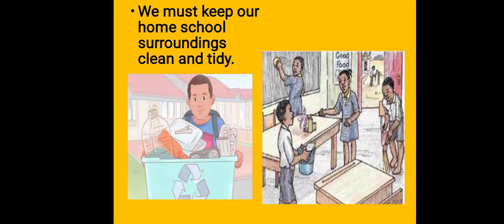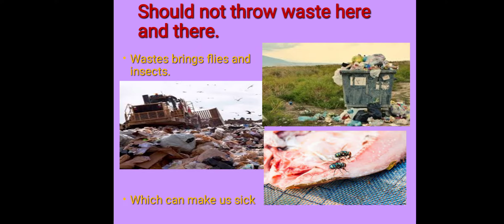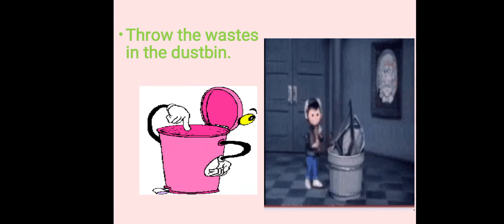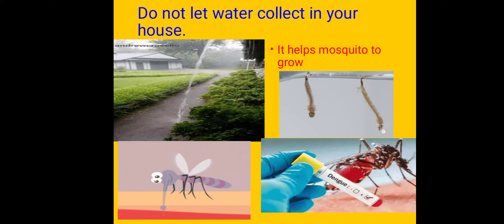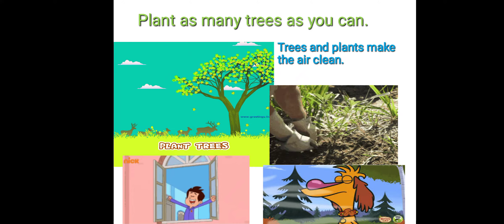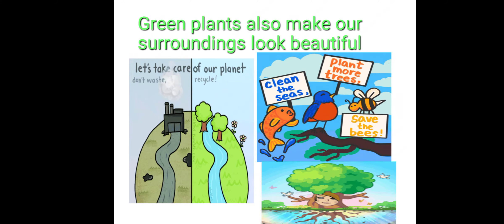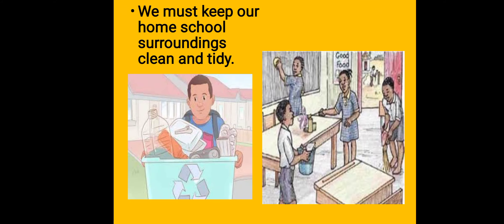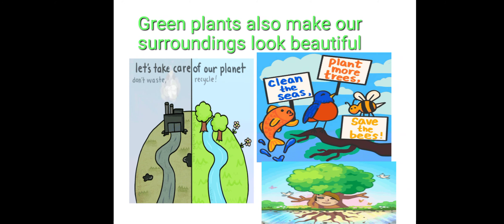1.. keeping our surroundings clean ii